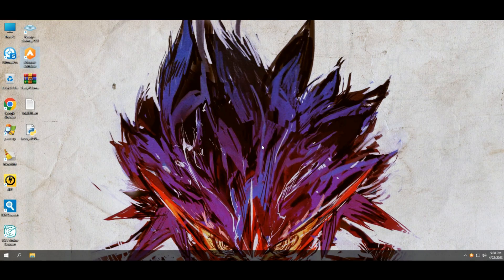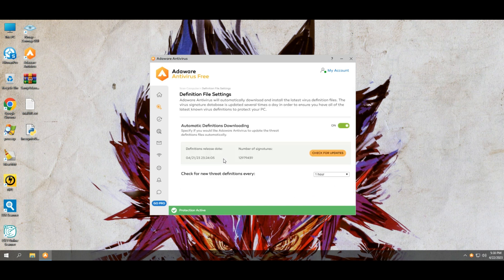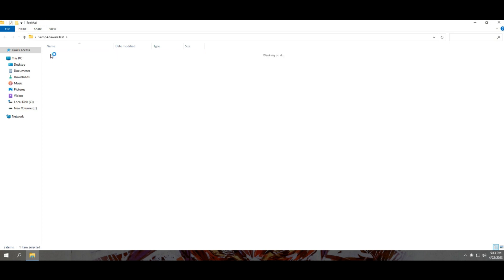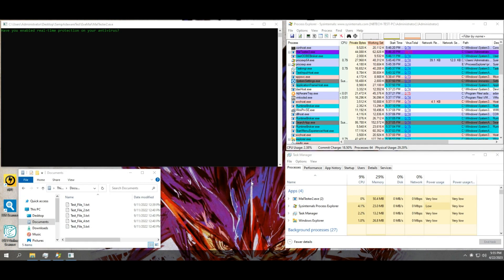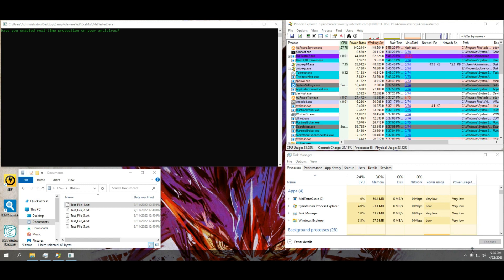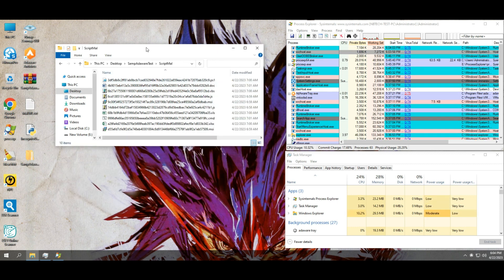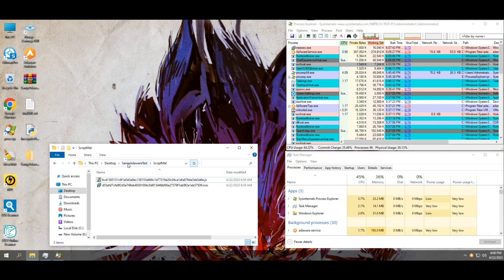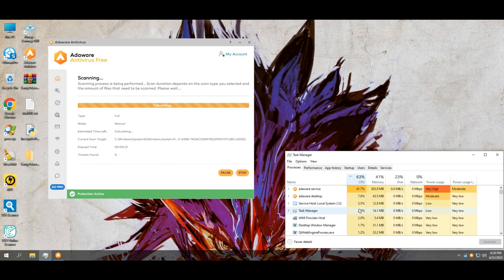Adaware Antivirus Free Review | Adaware Antivirus Free vs Malware | best antivirus for windows 10 ?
Hello Friends!!

In this video, we are testing Adaware Free Antivirus against 100 latest Malware samples + 10 Malicious scripts.